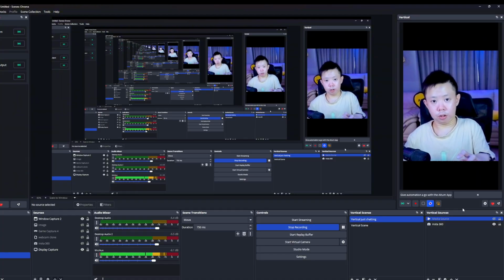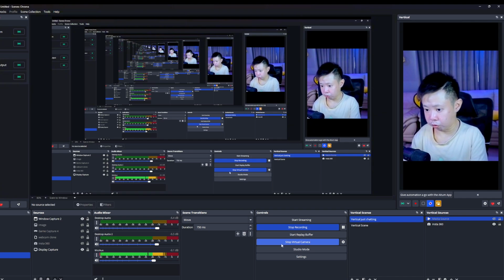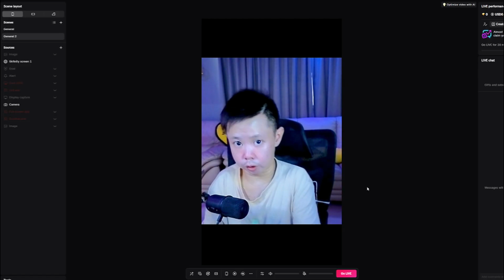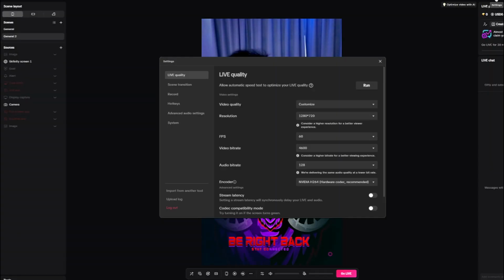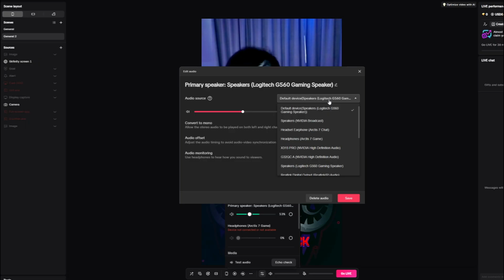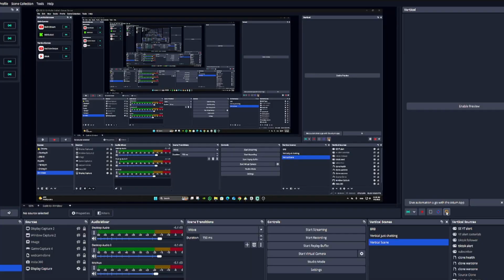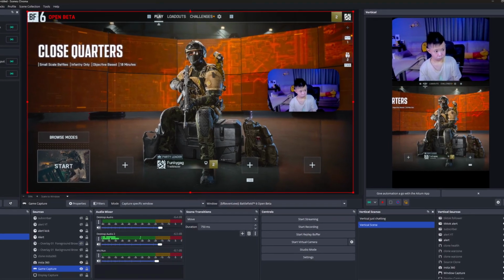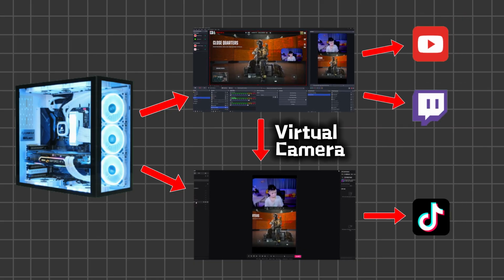How to Use OBS Plugin on TikTok Live Studio (Aitum Virtual Camera Setup) ✅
Want to stream vertical on TikTok while still using OBS for YouTube or Twitch? 📱🎥
In this video, I’ll show you how to set up Aitum Virtual Camera in OBS for TikTok Live Studio. This setup lets you run a vertical TikTok stream without messing up your horizontal OBS stream for other platforms.

👉 What you’ll learn in this video:
✅How to stream vertical on TikTok from OBS
✅How to connect OBS to TikTok Live Studio with Aitum Virtual Camera
✅Why this method is great for multistreaming
✅Pros and cons of using this setup

If you want to stream to TikTok, Twitch, or YouTube at the same time without breaking your scenes, this guide will help you do it right.